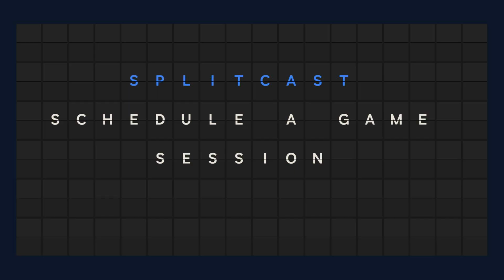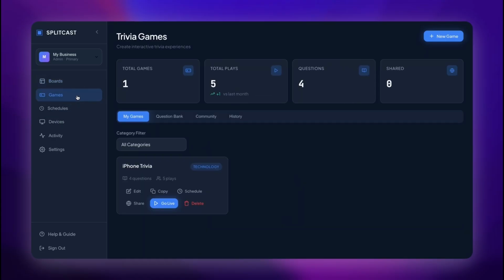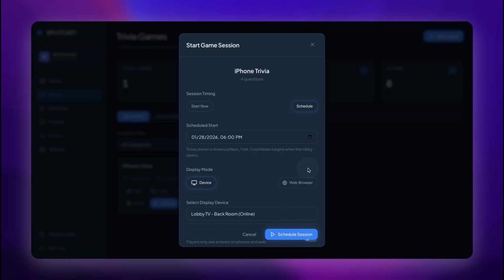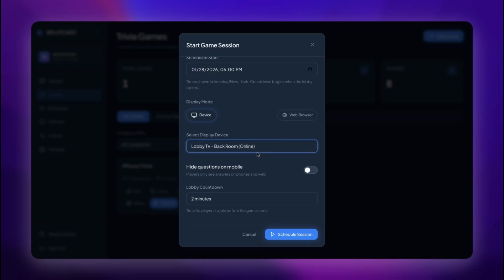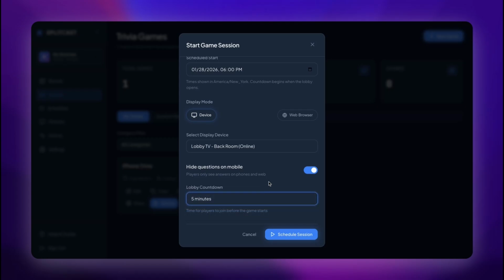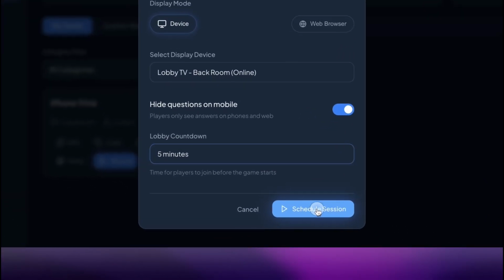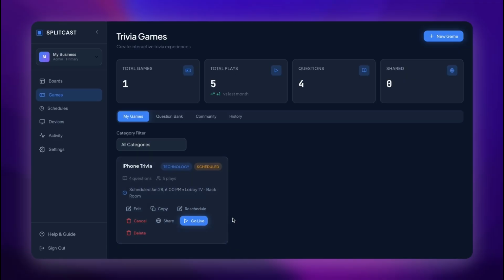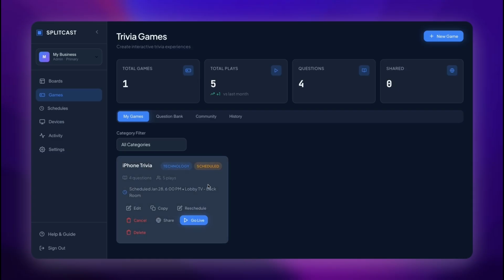SplitCast — Schedule a Game Session (Auto-Start Trivia at Any Time)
Learn how to schedule trivia sessions in advance so they start automatically at the right time — on web, Roku, or Fire TV.

← Previous: Games — Game Sessions
→ Next: Schedules — Manage Schedules

- Schedule a game for a future date and time
- Choose web or device hosting (Roku, Fire TV)
- Set your timezone for accurate scheduling
- Configure Hide Questions on Mobile
- Set Lobby Countdown timer
- Share join link and QR code
- Review auto-start behavior

❓ COMMON ISSUES
Device unavailable? It may have a conflicting session scheduled. Pick a different time or device.

💡 USE CASES
- Weekly trivia nights
- Corporate events
- Classroom activities
- Conference icebreakers
- Watch parties

🎮 HOW PLAYERS JOIN
Players go to splitcast.games and enter the game code, or scan the QR code on your Roku/Fire TV display.